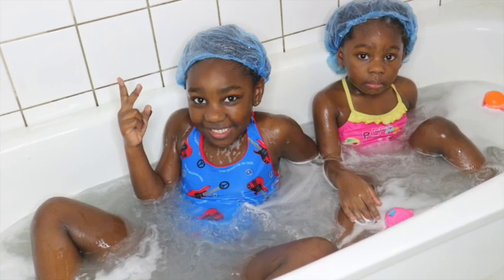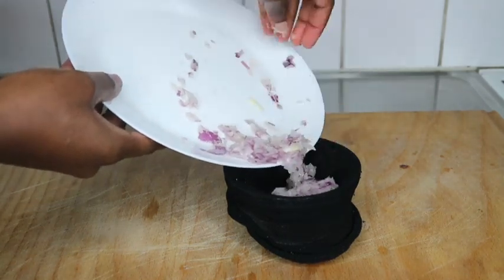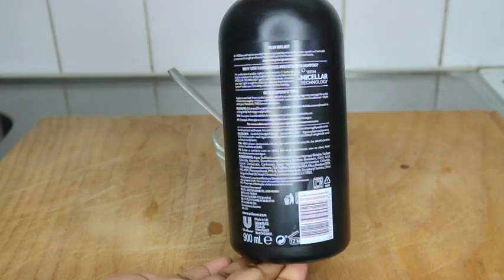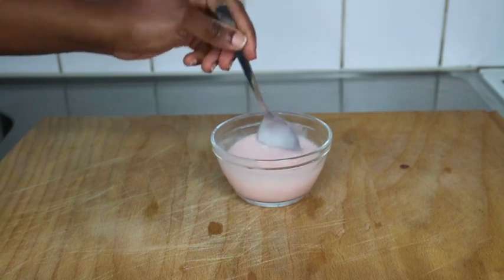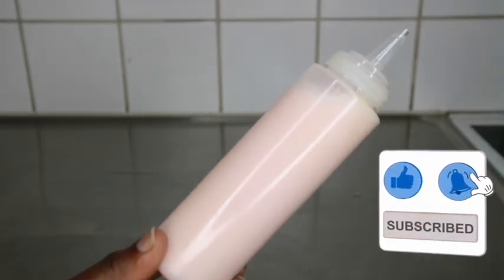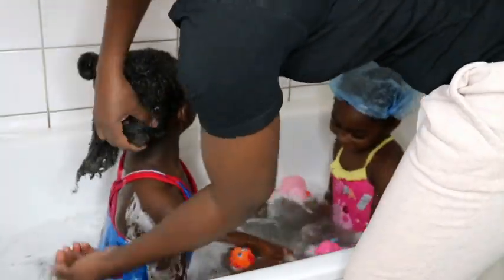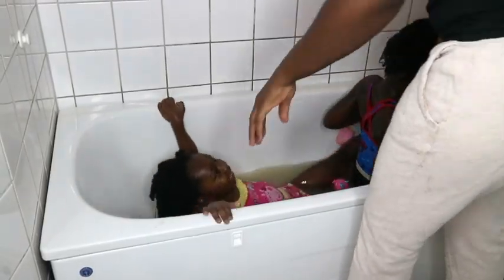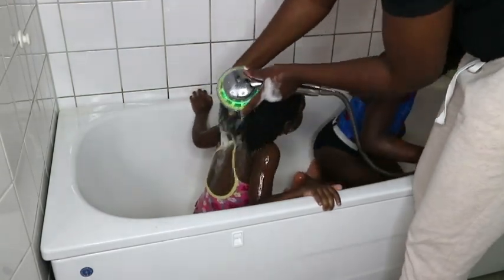This Diy Onion Shampoo will grow back any thin Hair in no time. Fuller egdes like my daughter.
betterthanonionspray
hairgrowth oinion shampoo
ginger and cloves hair growth oil
your hair will grow like crazy
use once a week for super hair growth
do this once every week
insane hair growth union shampo
diy natural hair growth shampoo
natural hair growth onion treatments

Hello Beauties, in today's video i will be showing you how to prepare this insane hair growth shampoo for super fast growth. I will be using just two ingredients for this recipe which are onion and any shampoo of choice. Onion oil will boost hair growth, helps with pre matured greying of hair, nourish hair follicles, prevent hair loss and stops thining hair. olive oil promotes shine, reduces dandruff, conditions and moisturizes the hair.

Ingrediens:
- 1 red onion
- 1 tbs diy ginger and cloves oil
- any moisturishing schampoo.

OTHER TUTORIALS TO WATCH;

-Ginger and Cloves Oil for hair gorwth.

Licensed to YouTube by:
AEI (on behalf of NCS); Featherstone Music (publishing), LatinAutorPerf, ASCAP, BMI - Broadcast Music Inc., and 21 music rights societets